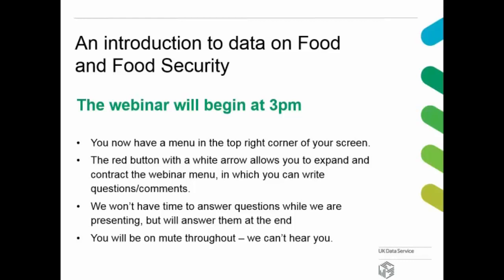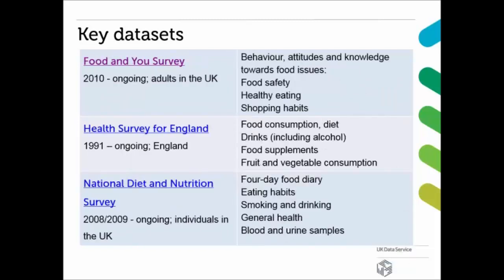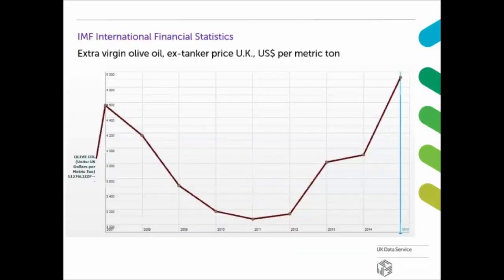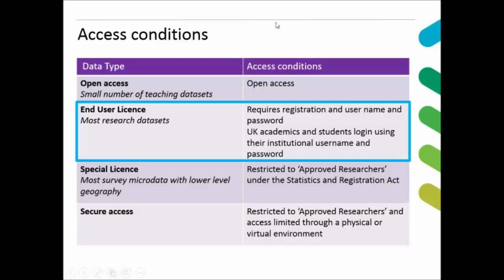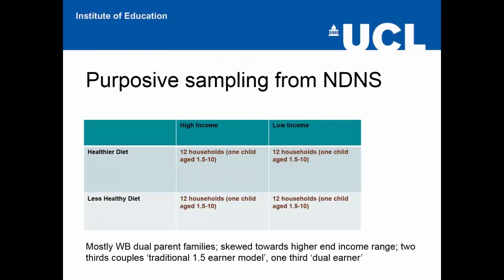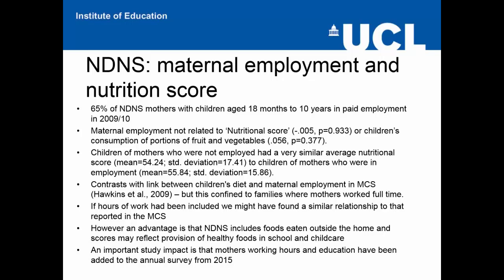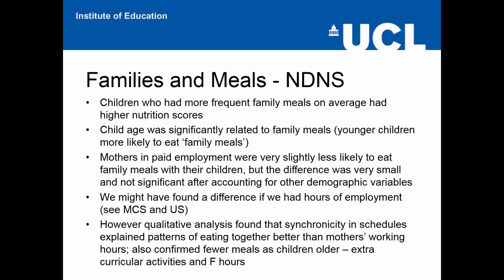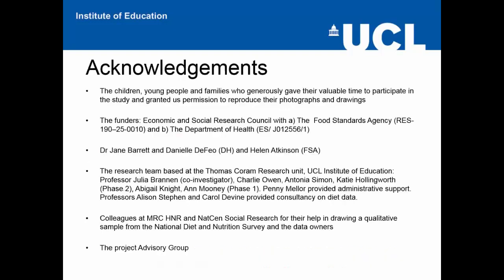Webinar: An introduction to data on food and food security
The webinar showcases data and resources related to food and food security that are available from the UK Data Service and highlights the research potential of the data.

Rebecca O’Connell, Research Officer at UC, gives an overview of a recent mixed methods research project that used the National Diet and Nutrition Survey (NDNS) for a study of Food, Families and Work.